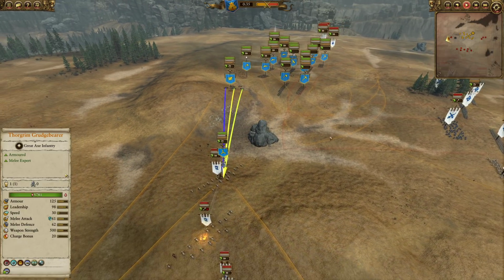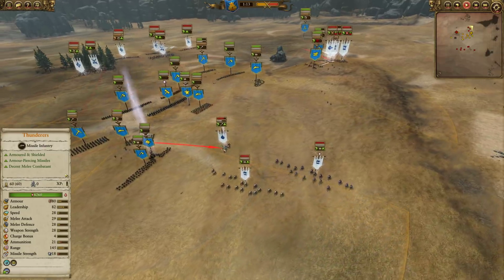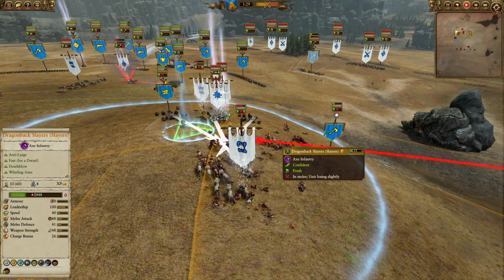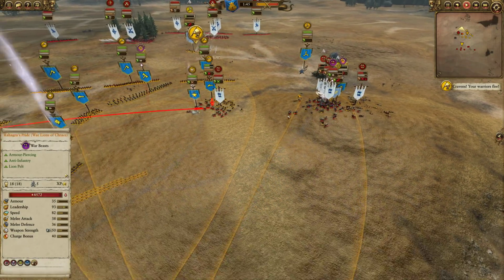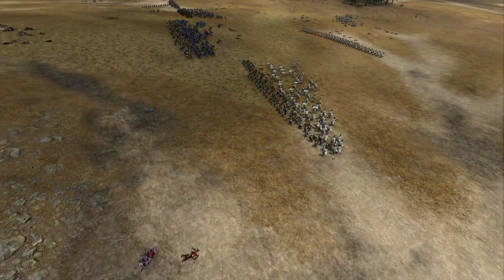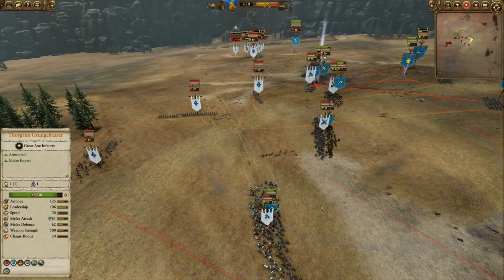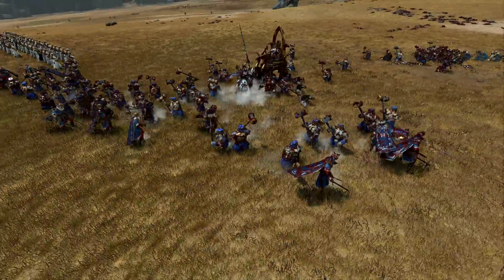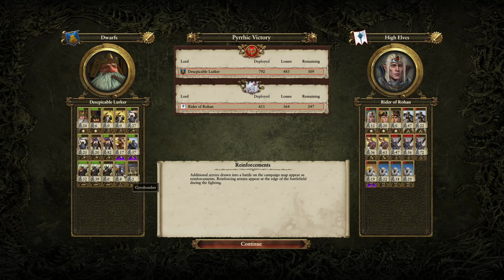UNDERRATED UNIT: Gyrobomber - Dwarfs vs Norsca, High Elves // Total War: Warhammer II Online Battle